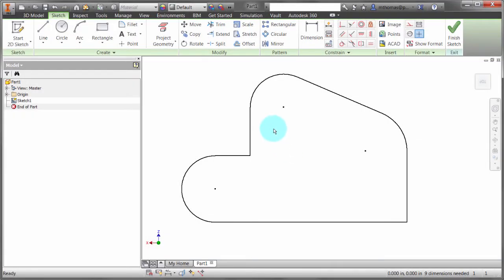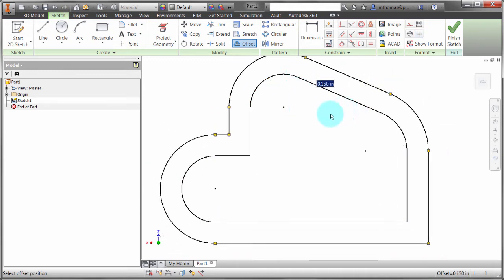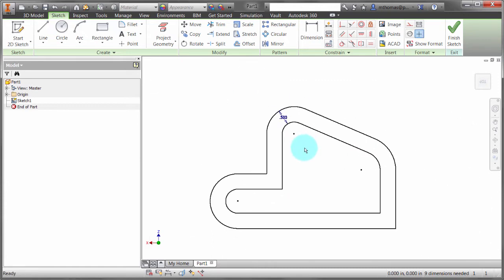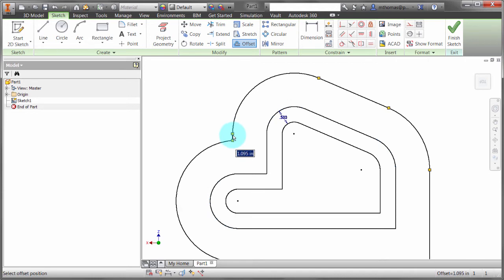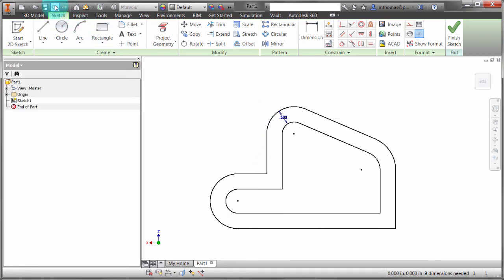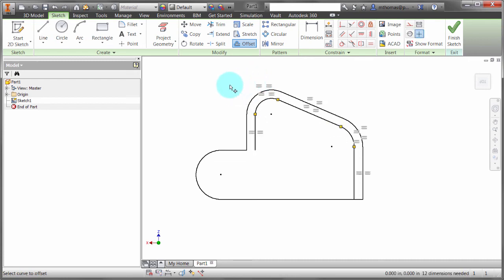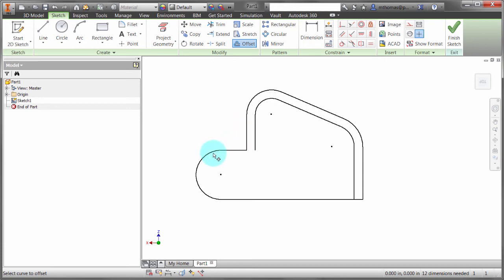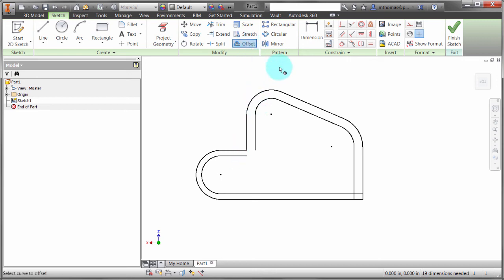Using Offset in Inventor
Using Inventor's Offset to generate 2D sketch geometry